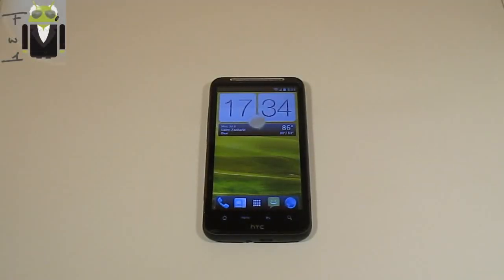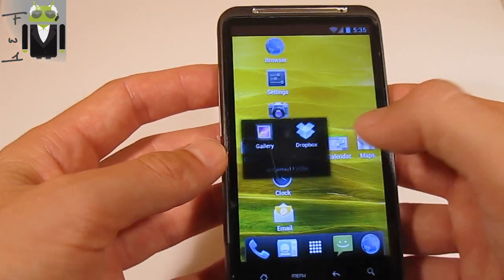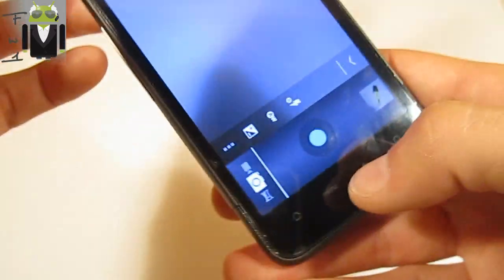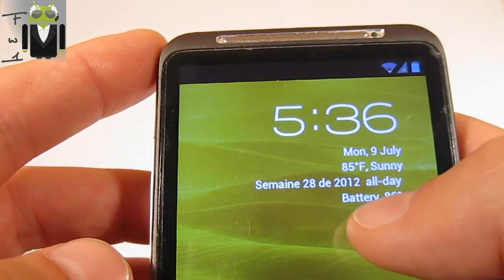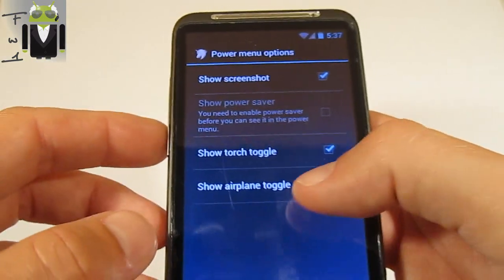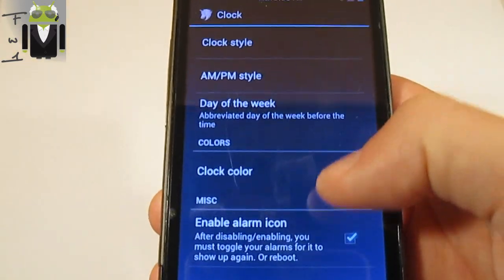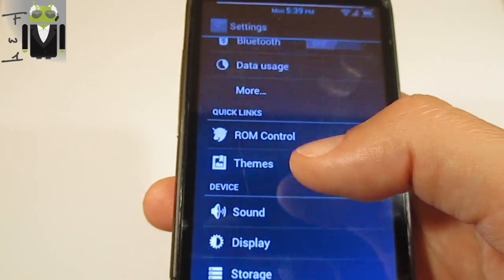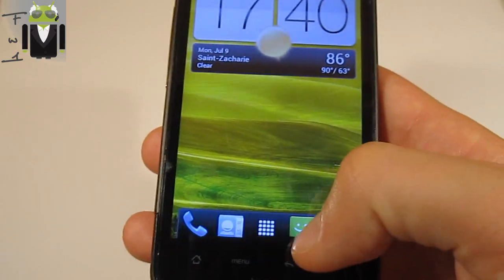A Taste Of Sense - HTC Desire HD - Cyanogen mod + Sense - Smooth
Smooth and easy

XviceDice:

its built to be nothing but smooth. there is no heavy battery drain and it has a real good Sense 4 Look. plus im using one of the greatest developers bases (Lord Clockans) Flow Wolf